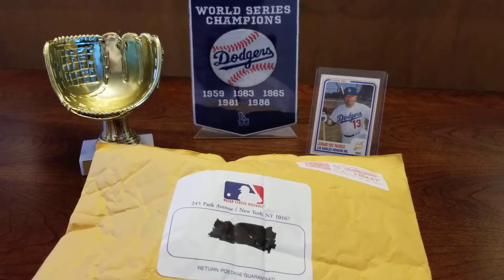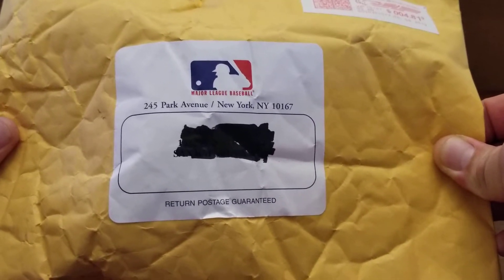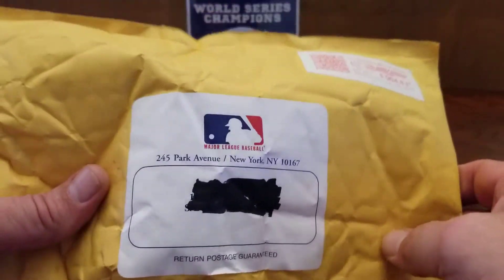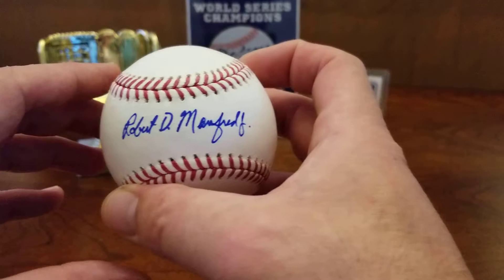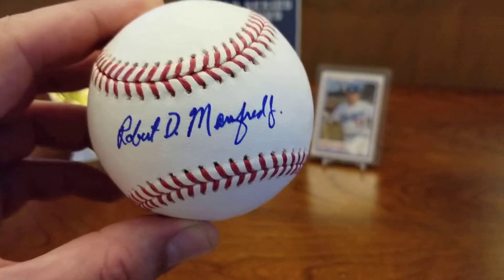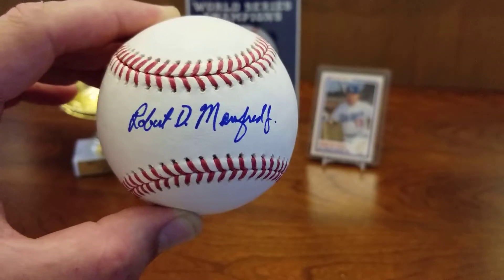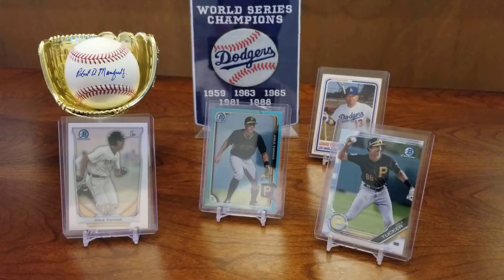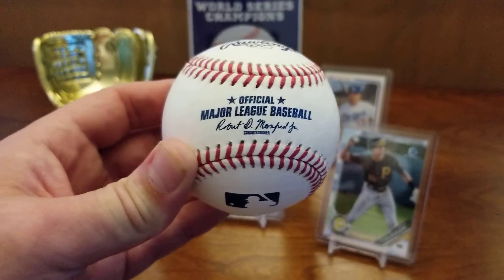Commissioner of Baseball Mail Return! Cole Tucker TTM Preparation!